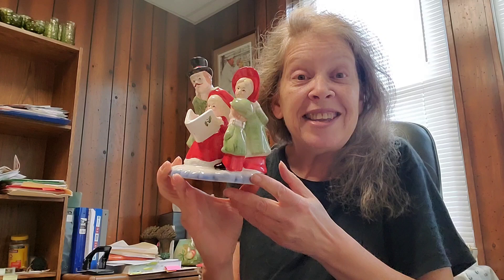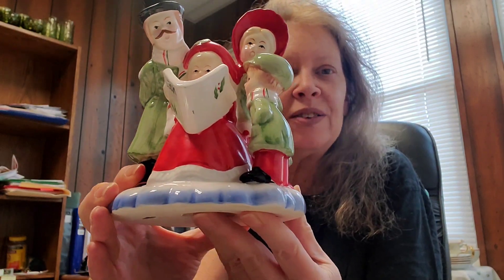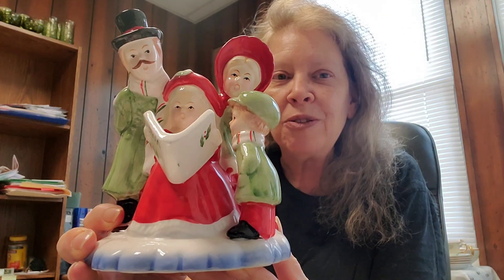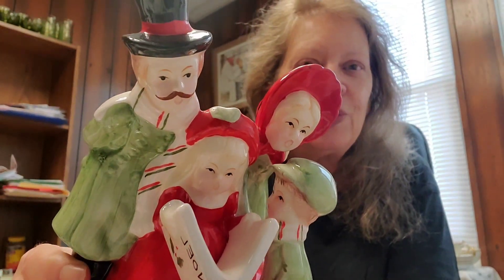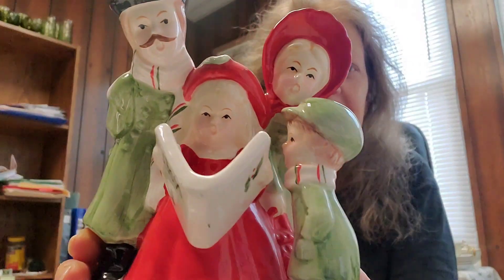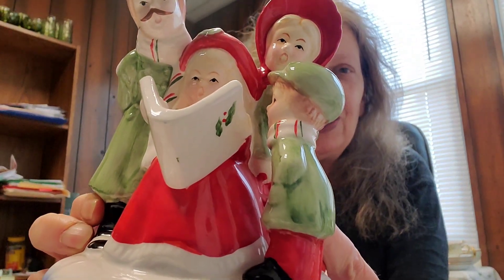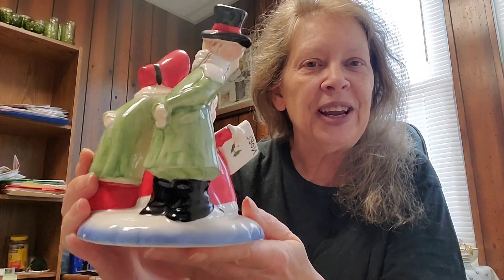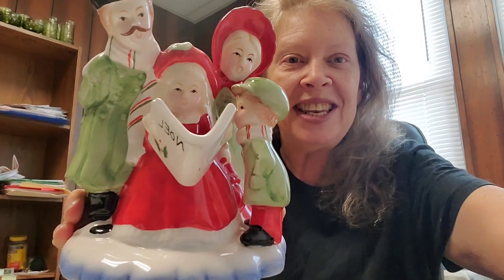SHORT 11/25/24 PICK OF THE DAY